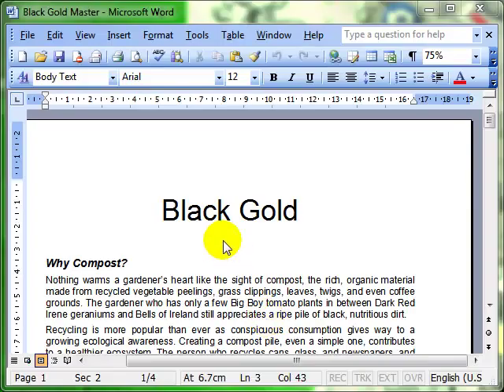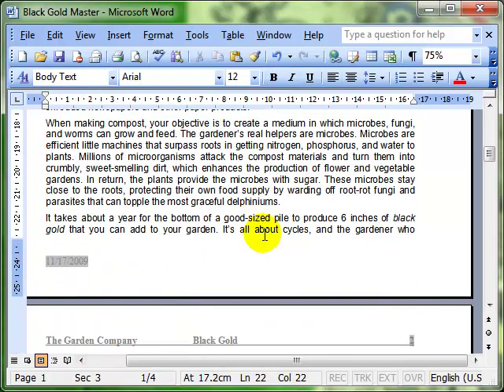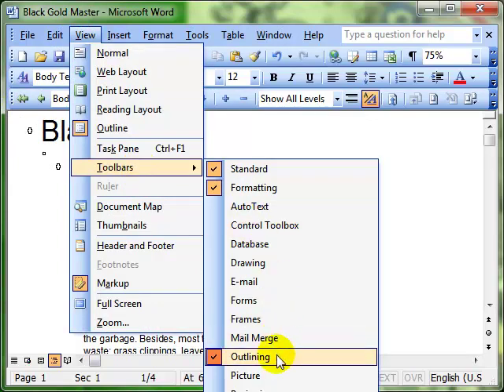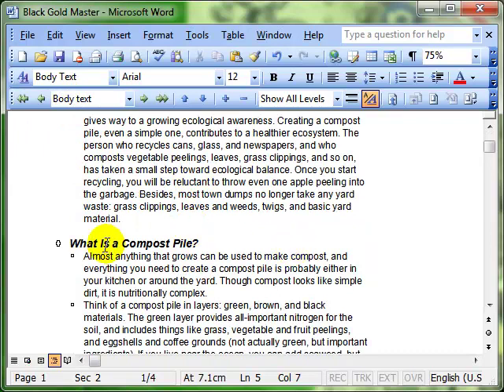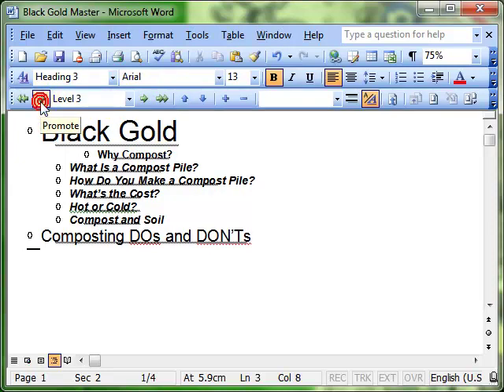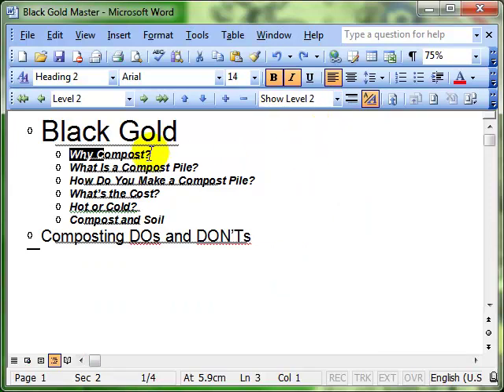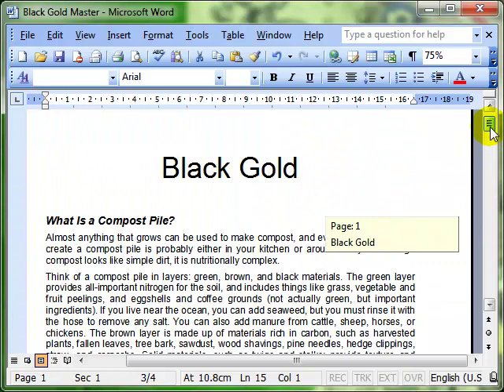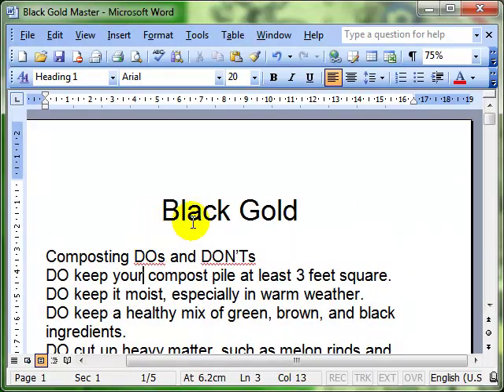AM 34.2.3 outline view in Microsoft Word 2003